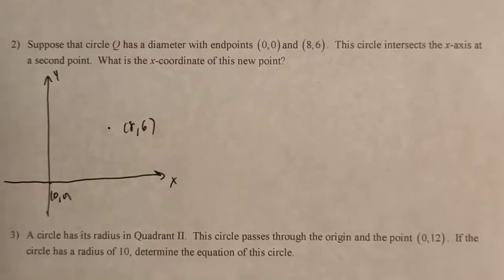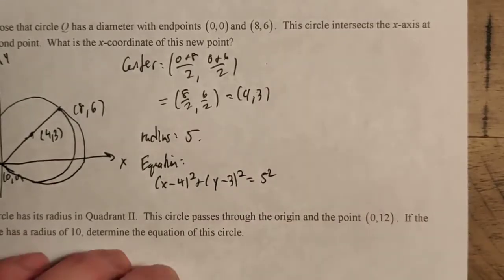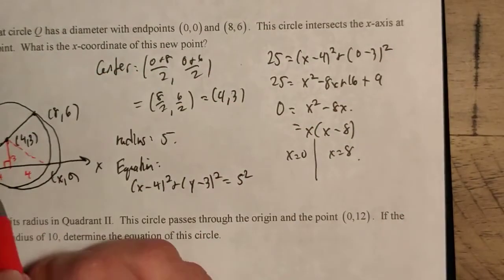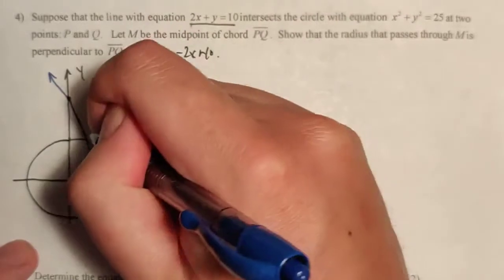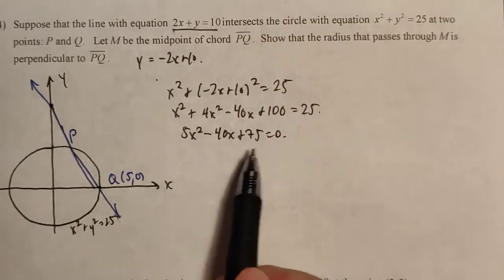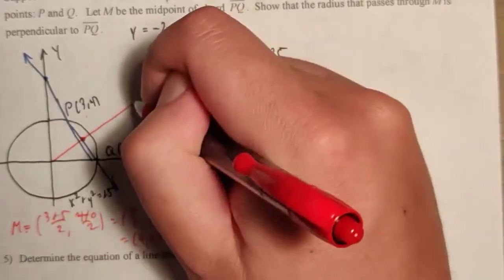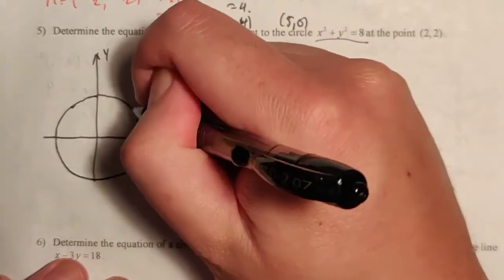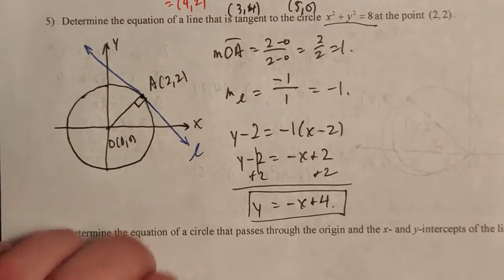Lesson 11-11 Practice